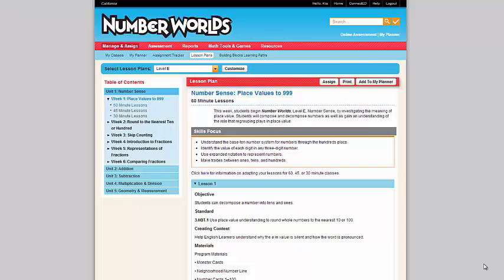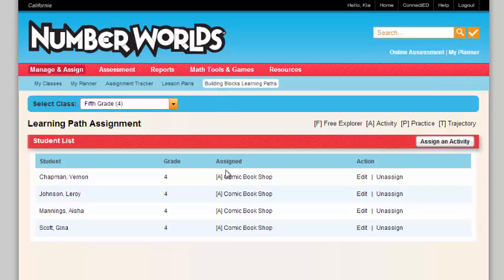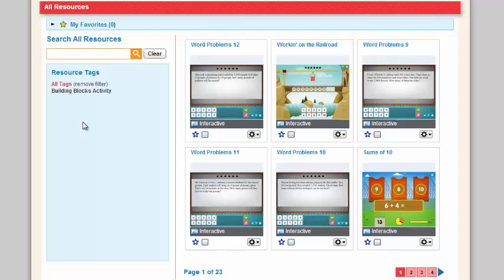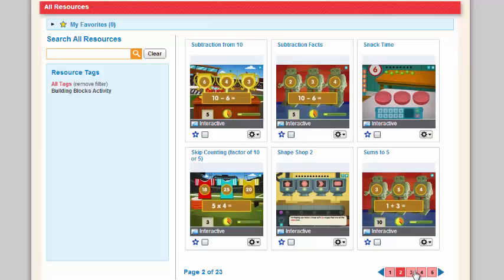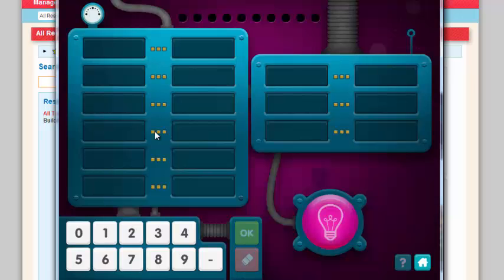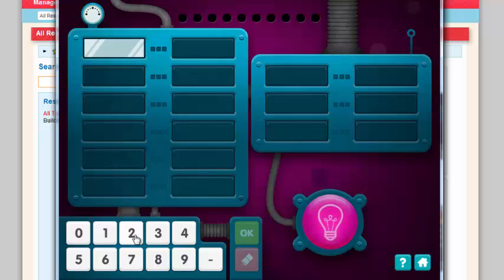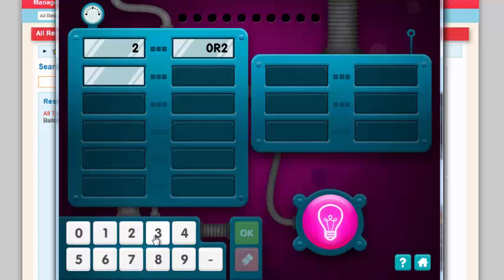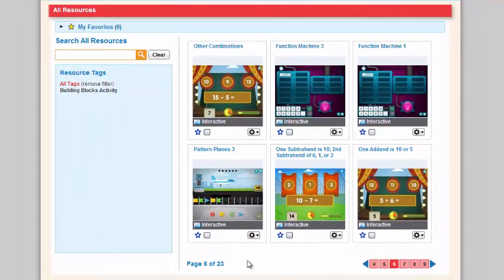How to Use the Number World Building Blocks Platform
This is a short video taking you, the teacher, through the Building Blocks platform to enable you to provide engaging math lessons to your students.